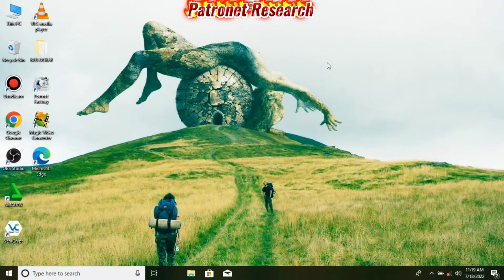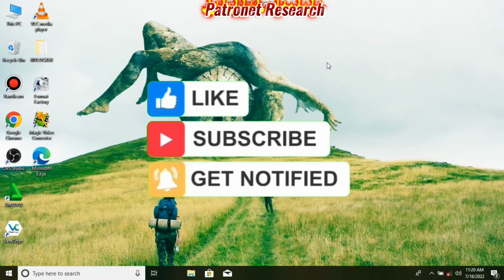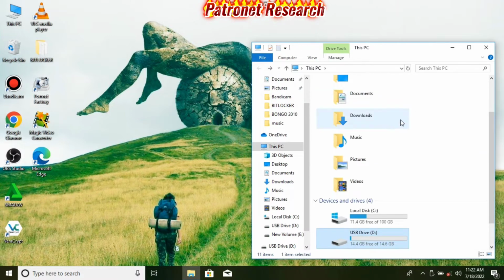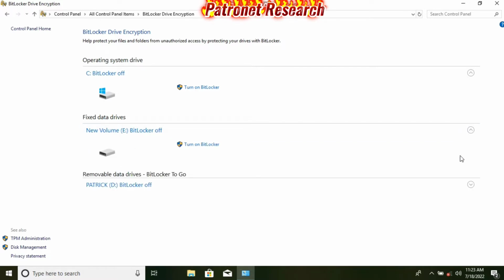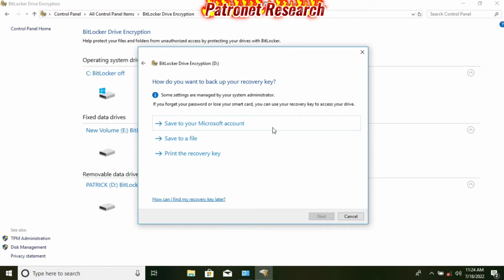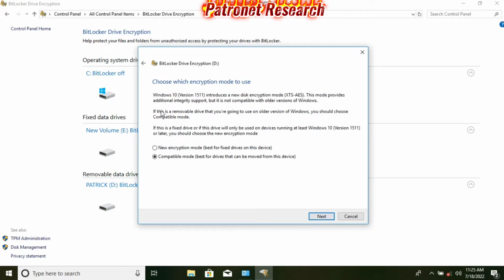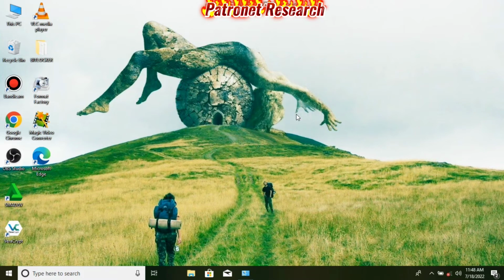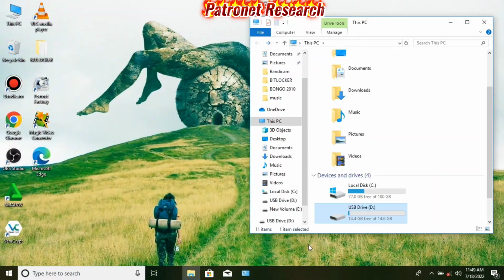How to encrypt or lock USB flash drive with password on windows (any storage device)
This video will walk through the steps to encrypting a USB flash drive using Bitlocker on Windows so that the data stored on it cannot be read nor accessed without entering a secure password.

✅Please Follow Our Blog Spot for more information about this video